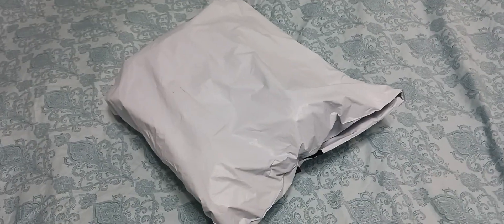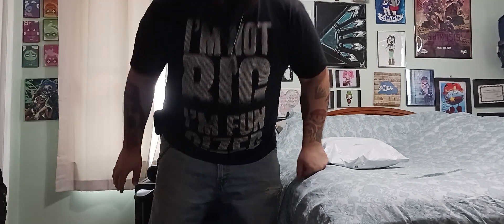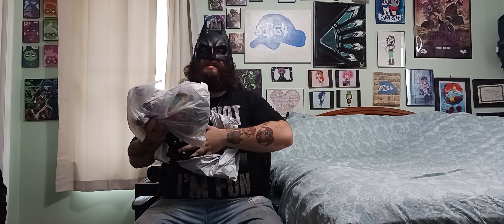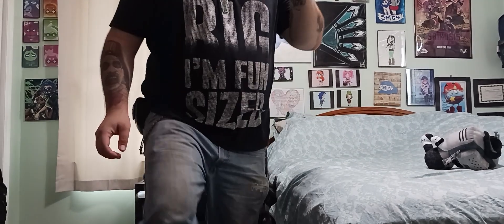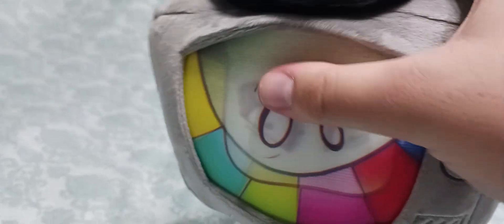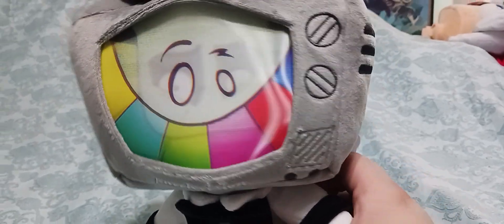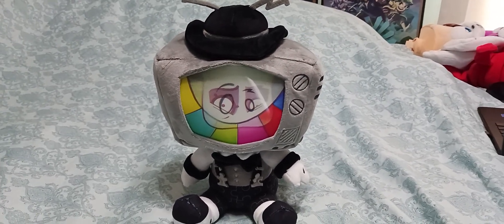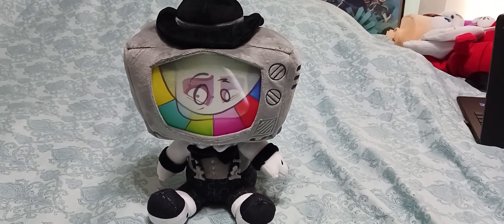Unboxing | Mr. Puzzles Plush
It's TV Time.

intro song by: ‎@DJ_ENDZ
thumbnail by: ‎@EliteAidenYt
outro song by: ‎@JakeFantasy